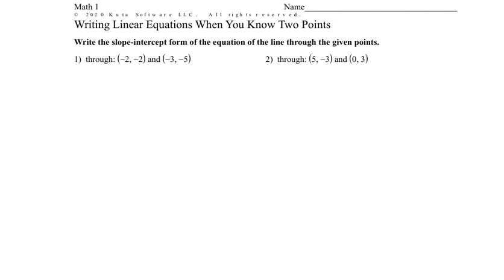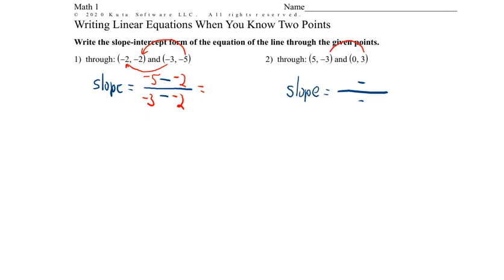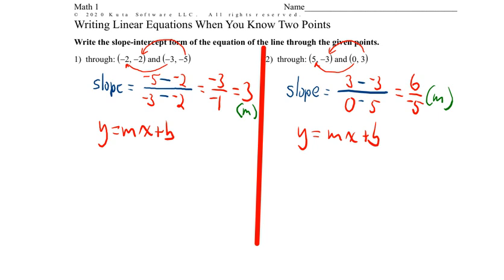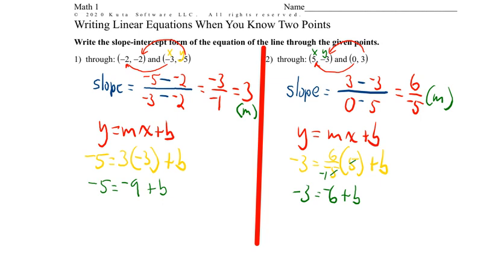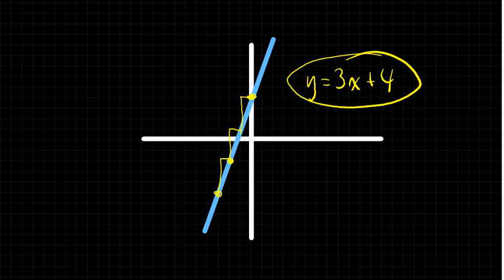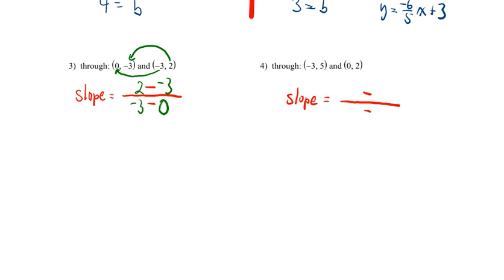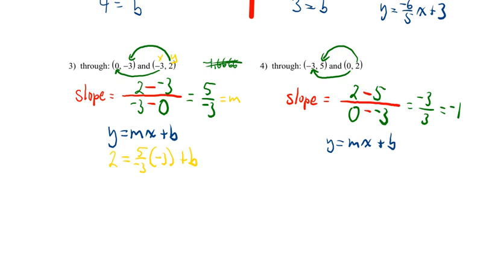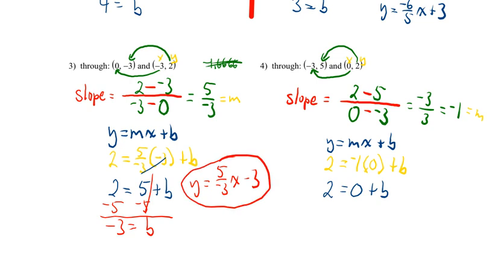Oct 20 Writing Linear Equation When You Know Two Points